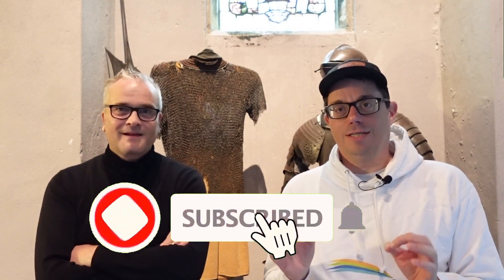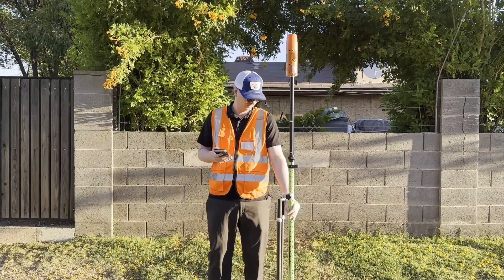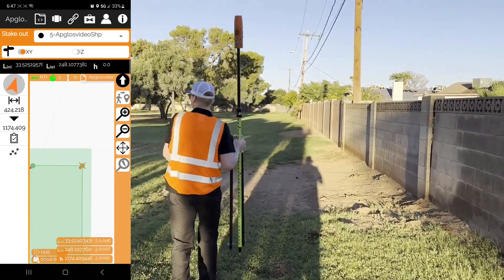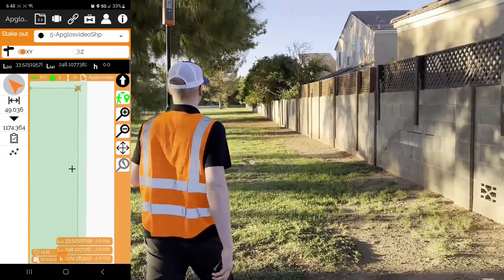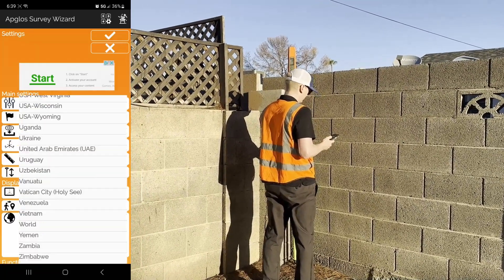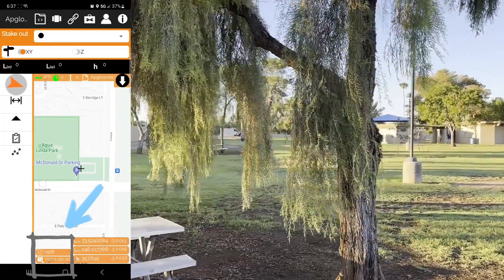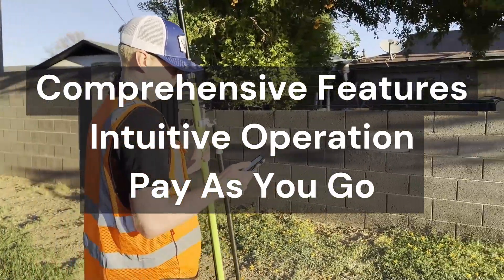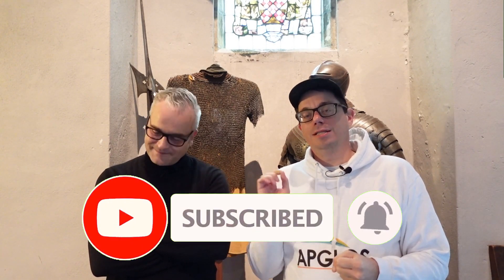Need a GPS land survey app? Try this 1!!!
GPS land survey apps can be used for many things, like surveying or staking out trees, swimming pools, buildings, property lines and more. But you can also use them in gardening projects, road works. But which one is best. Bad Elf, manufacturer of professional GNSS receiver gives the answer.

Chapters:
0:00 Where you can use a GPS land survey app for?
0:18 Who is Bad Elf?
0:48 Are there GNSS receiver build for iPhone and iPad?
1:28 What is the best GPS land survey app according to Bad Elf?
3:10 What is the combination between the Bad Elf Flex and Apglos Survey Wizard?
4:05 Where to download Apglos Survey Wizard?

We are Raymond and Hanno and we are from the company Apglos. Apglos stands for Advanced Positioning Global Software. We created this company with one goal. We want to make land surveying as easy as possible so that everyone can land survey.

The easiest way to land survey is with GPS. That is why we created an easy-to-use land survey app, which is called Apglos Survey Wizard. Apglos Survey Wizard is available for Android and iOS.

After downloading and registering you get 2500 free coins so you can test the land survey app Apglos Survey Wizard for yourself. As you can see in this video and the other videos on our channel you can map objects and stake out with our land survey app. But besides that you can also do some drawing and calculation with Apglos Survey Wizard.

This land survey app is based on Google Maps. So for sure you will recognize the base already which makes it easy for you to start using this land survey app.

But of course when you want to land survey with centimeter accuracy than you will need more than just a land survey app and a tablet or a phone. You need a GNSS receiver, which many people call GPS receiver.
And there are many different GNSS receivers, like the Emlid Reach RS2+ but also GNSS receivers of Trimble, Leica and Topcon. All GNSS receivers have their good sides and their bad sides, but mainly they just communicate their position. To help you get an affordable GNSS receiver we also created a web shop. It is

In this web shop you can buy the best GNSS receiver for you, but you can also get accessories like GPS rods, brackets to mount your tablet or phone on the GPS rod, bags and many more.

So together with the land survey app Apglos Survey Wizard and the items on our web shop you can start land surveying yourself.

As you can see in this video land surveying with Apglos Survey Wizard is very easy. So give it a try and start using GPS to land survey yourself.